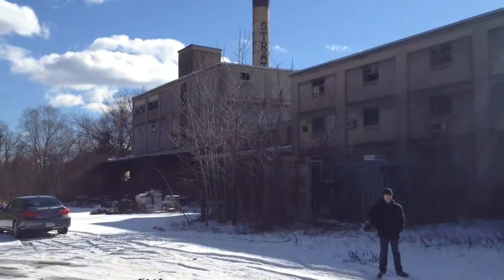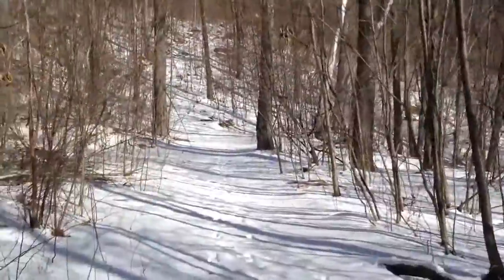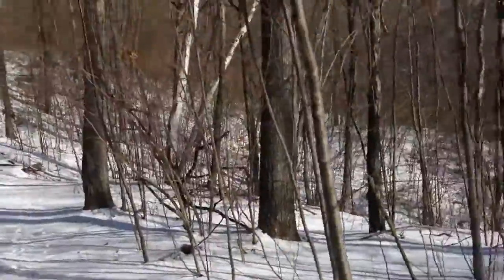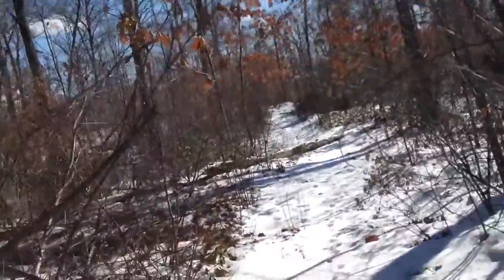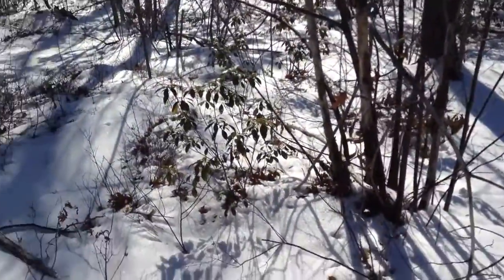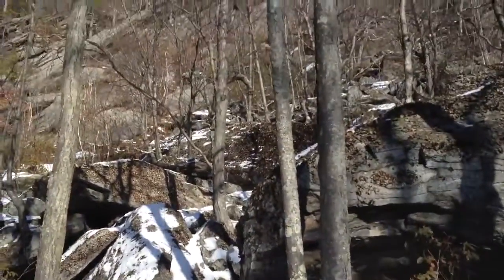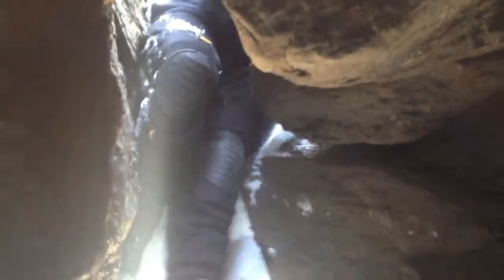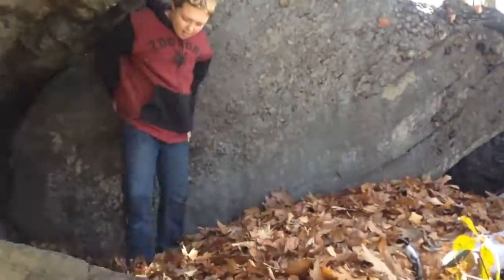Exploring and Found Hidden Mountain Caves!!!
Hey everybody, in this video we will be hiking Tekoa Mountain once again. But this time we come across some hidden caves, and we explore them in this video. Hope you enjoy:)